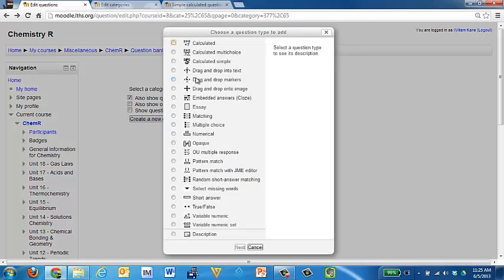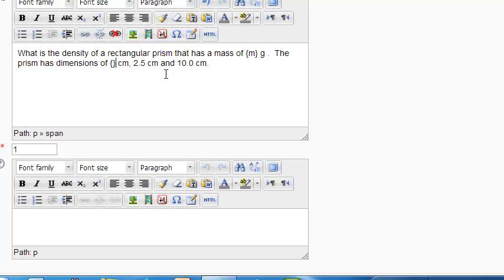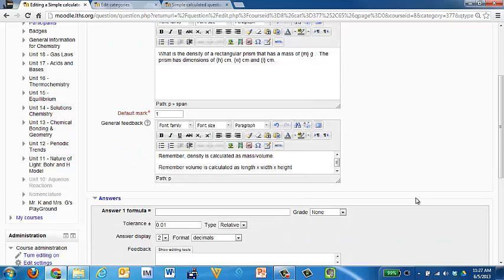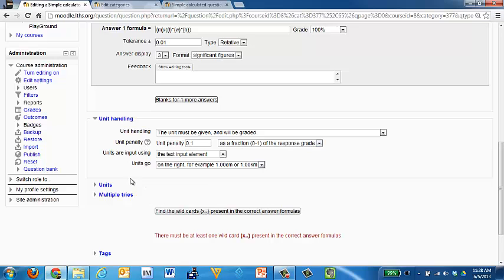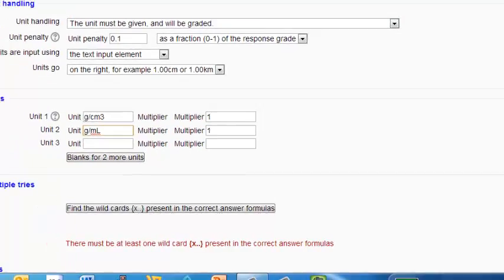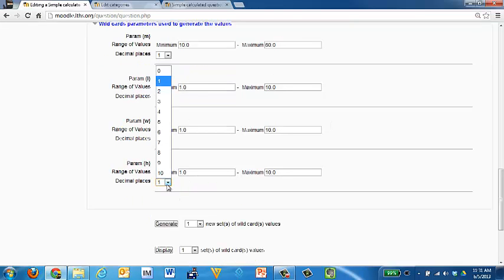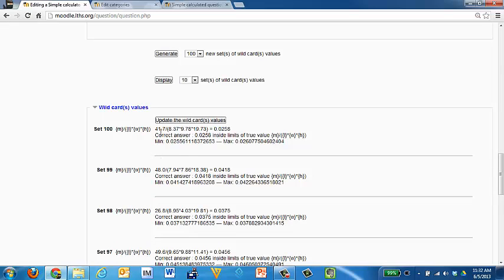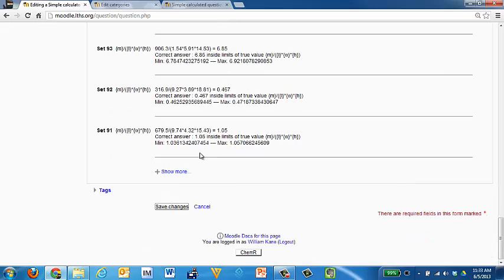Calculated Simple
A short video showing how to write Moodle Questions.